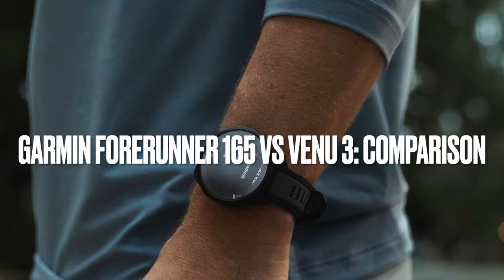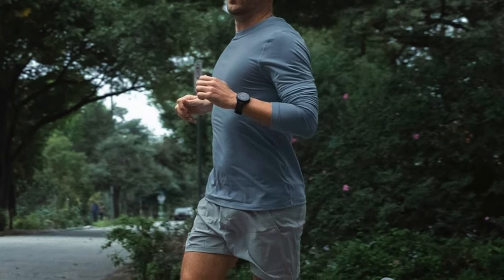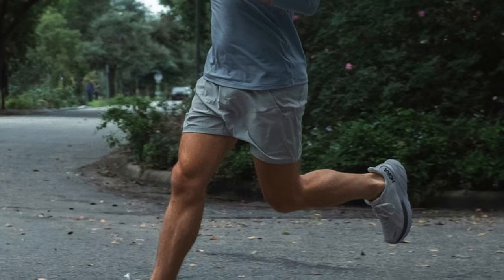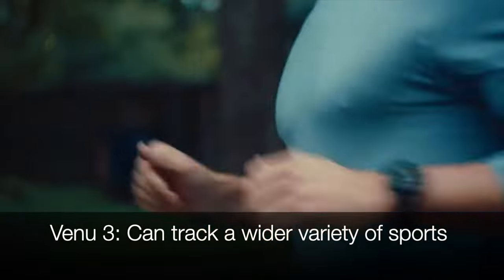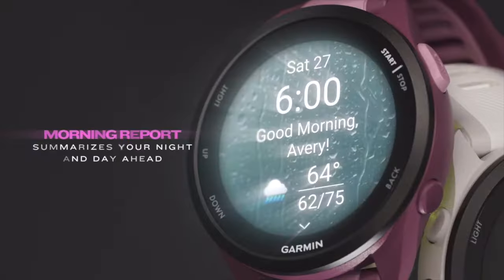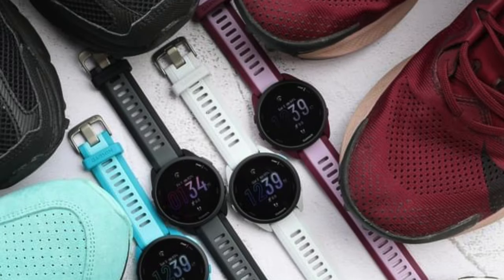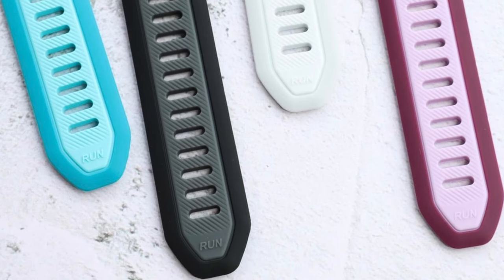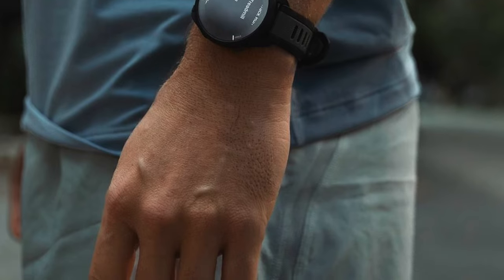Garmin Forerunner 165 vs Venu 3: comparison feature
Garmin has cemented its place as a leader in the world of GPS running watches and smartwatches. When choosing between the Forerunner 165 and Venu 3 series, it’s essential to have a side-by-side comparison. The Forerunner 165, launched in February 2024, offers a focused experience for fitness enthusiasts. Conversely, the Venu 3 series (introduced in August 2023) delivers a broader range of features for overall wellness tracking.

View on Amazon

0:00 Introduction
0:23 Forerunner 165: The Runner's Best Friend
1:20 Venu 3: The Stylish Multi-Talented Champ
3:04 So, Which One Is Right For You?